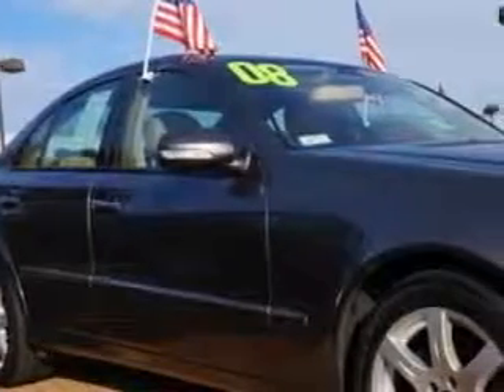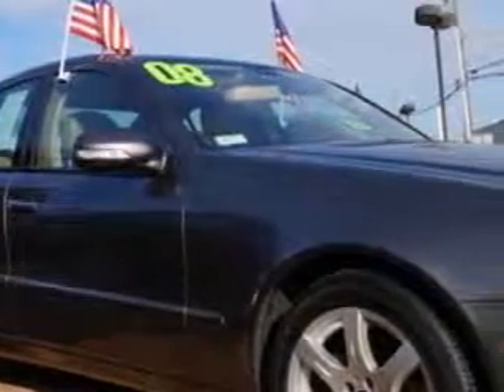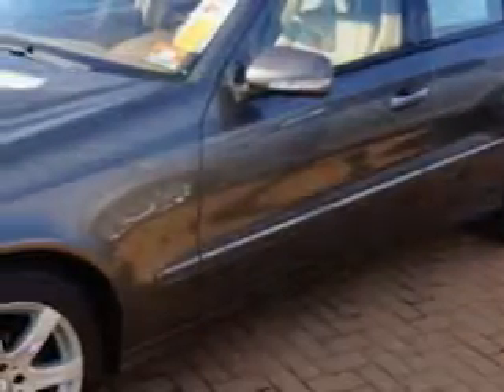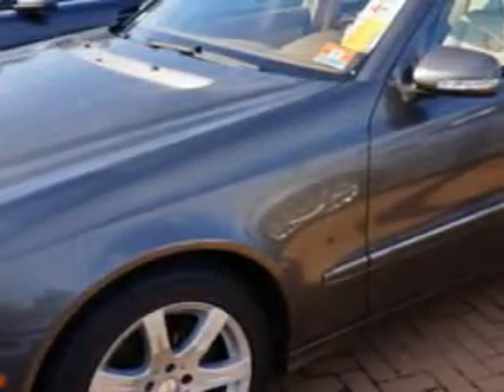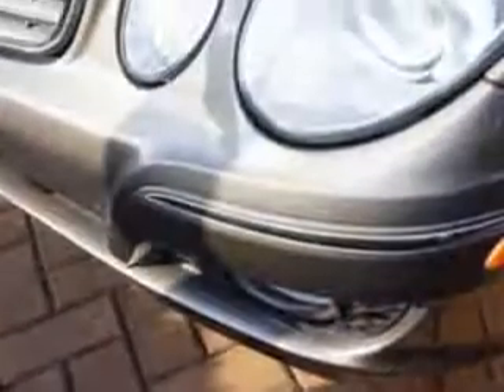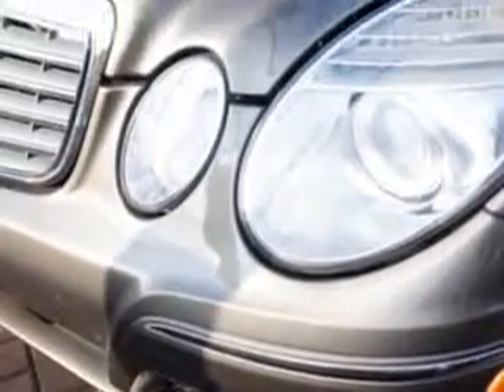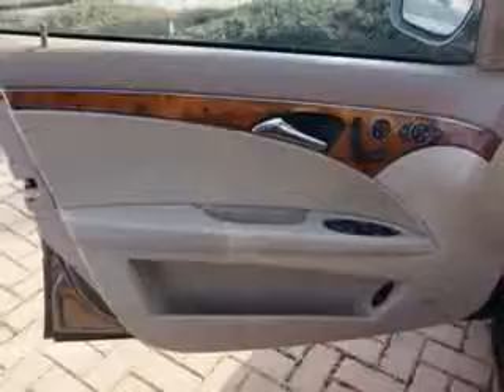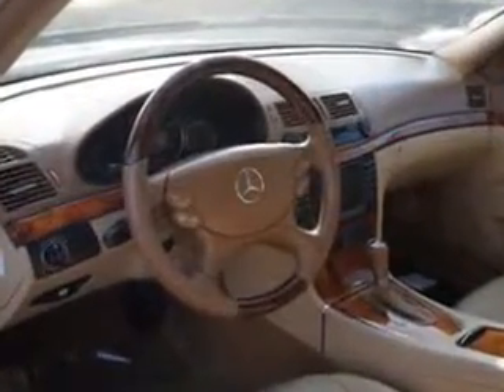2008 Mercedes-Benz E-Class Edison Nissan Edison, NJ 08817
Mercedes-Benz E-Class Check out this Indium Grey Metallic Mercedes-Benz E-Class AWD E350 4MATIC 4dr Sedan, equipped with a 6 Cylinder engine and an automatic transmission.
MILES: 40,841
VIN:WDBUF87X58B299596

Edison Nissan
401 Route 1 South
Edison, New Jersey 08817